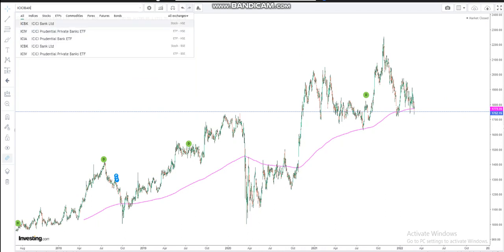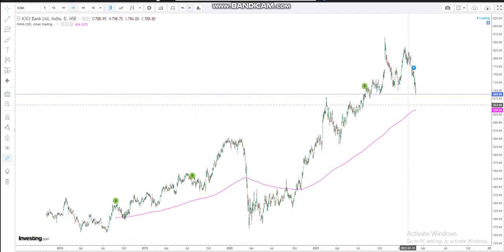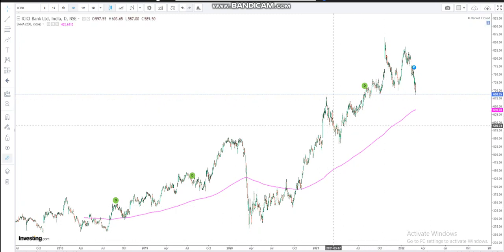Where and how to invest for longterm with Ukraine War ongoing | Simple Heuristics for NSE companies